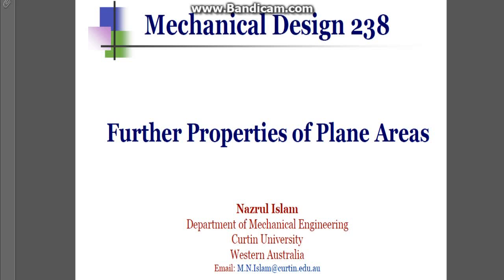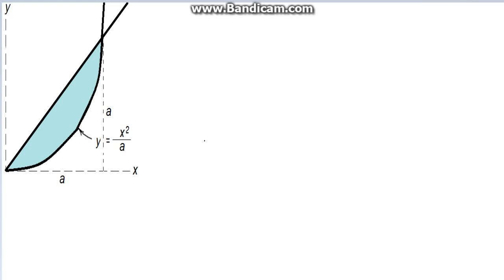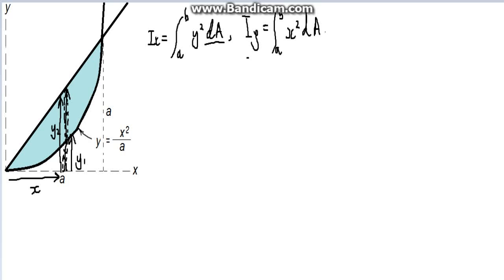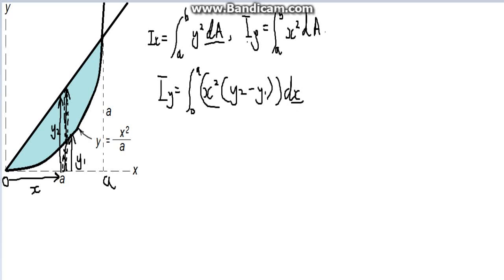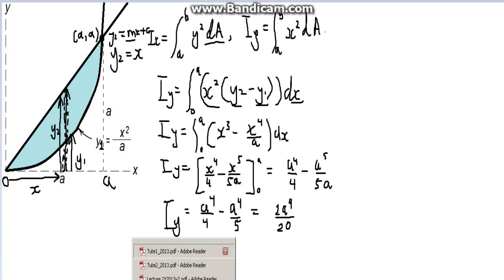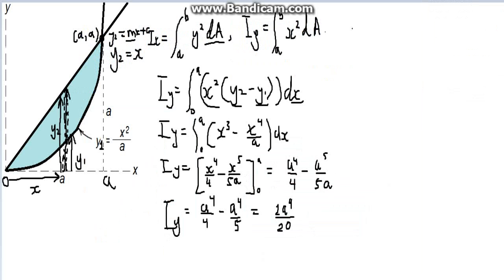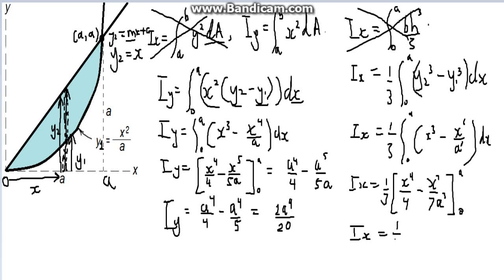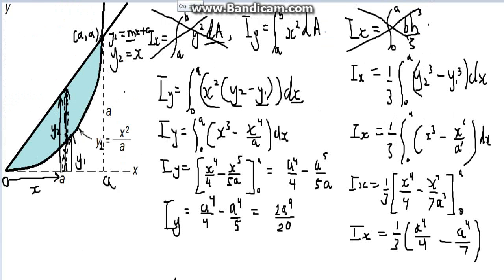Further Properties of Plane Areas worked through problem T1.5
This is a tutorial question based from the department of mechanical engineering at curtin university of western Australia. The Question is T1.5, properties of plane areas. What we will be doing is finding the moments of inertia of a shaded area about a x-axis and y-axis. The method we will be using is the differential method.